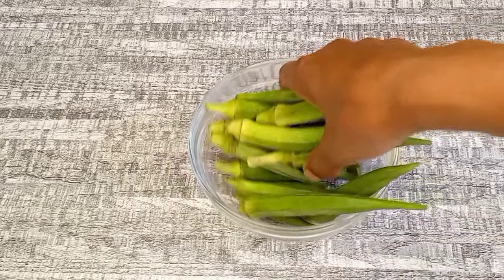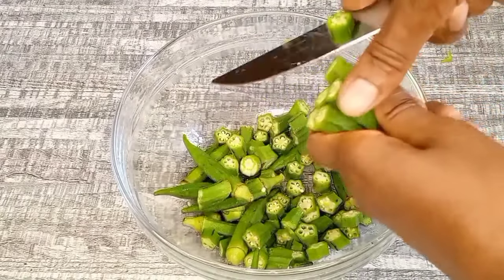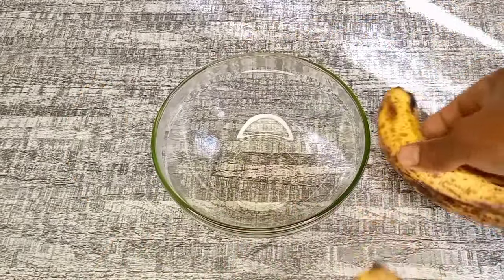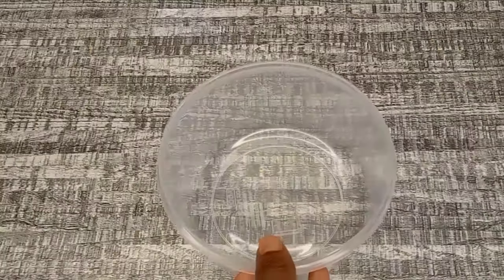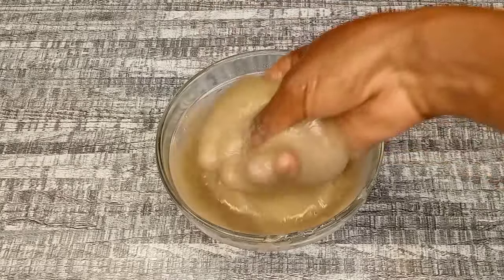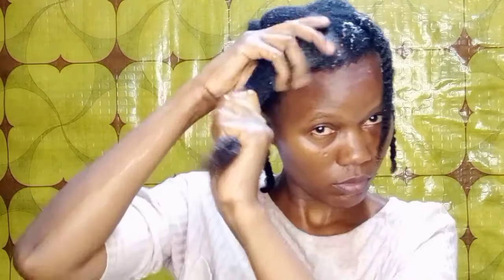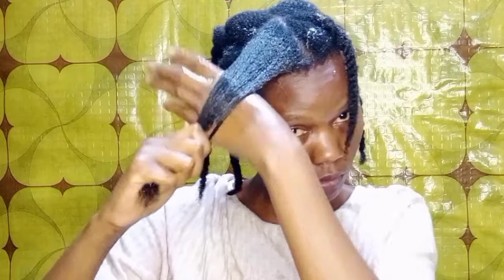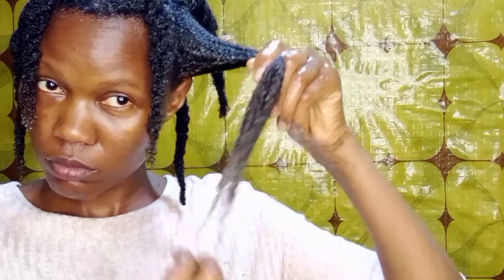Powerful Hair Growth Mask With Only 2 Ingredients. You Will Never Stop Using It | Nells Karimi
This hair growth treatment is powerful for strengthening hair, softening it and promoting healthy hair growth. It also helps to prevent hair breakage and frizz .